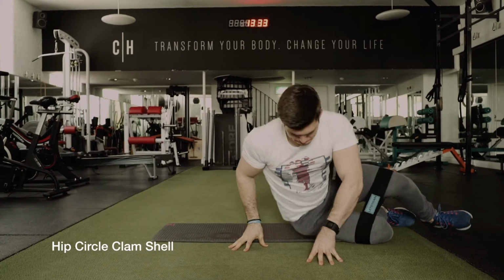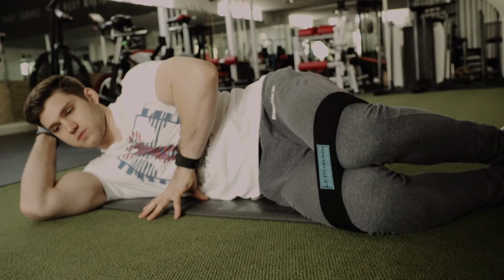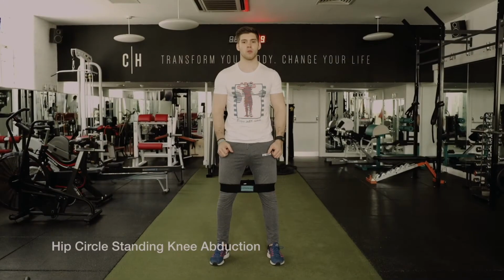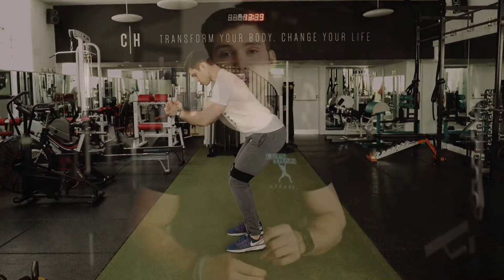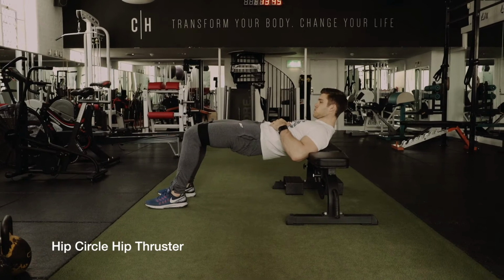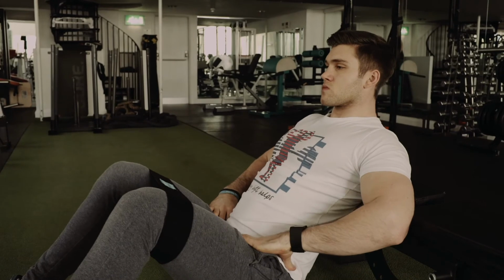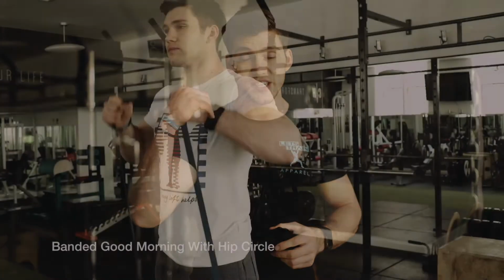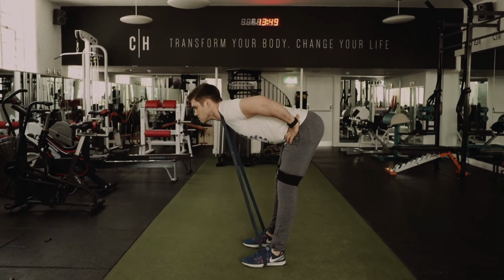Glute Band Benefits and Exercises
The Glute Band is used to activate muscles around the hips and glutes in order to improve technique, further engage the glutes and aid hip function.

You will not only increase the potential strength within your hips but prepare your entire body for physical activity.

Follow LET’S TRAIN